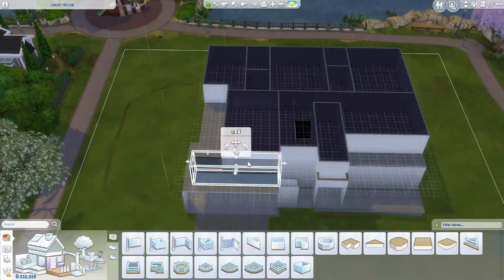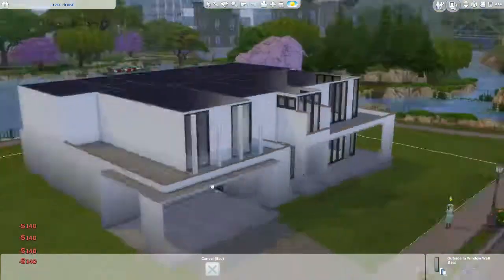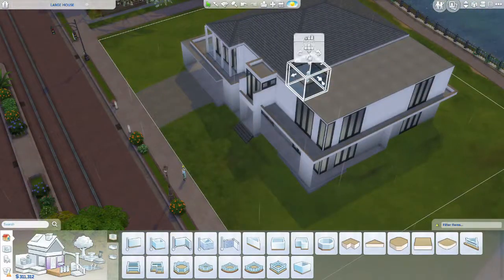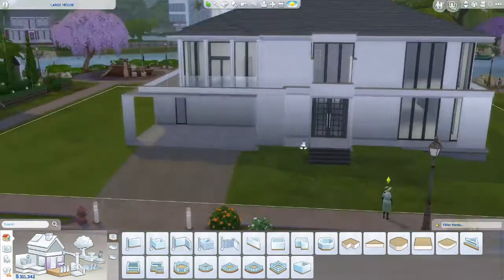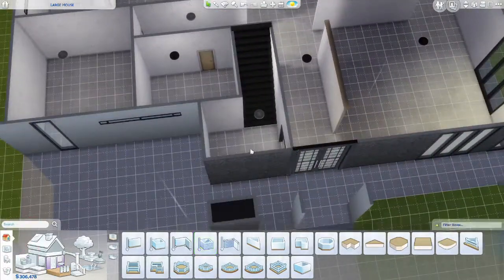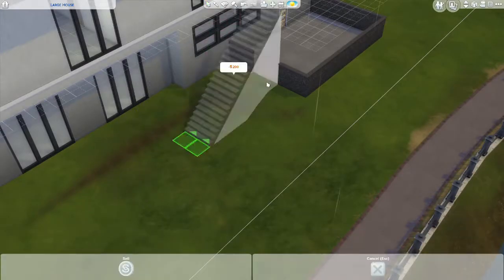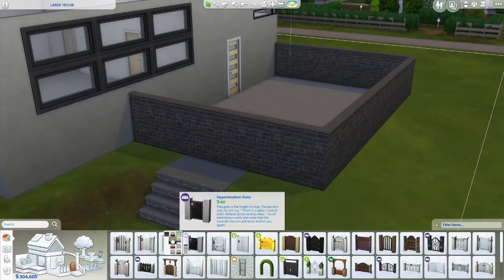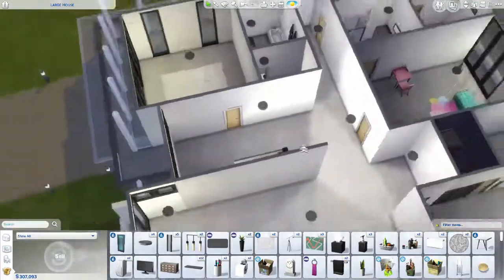New Alt Life House | Speed Build | The Sims 4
Origin ID - sharn81
Minecraft ID - sharn81